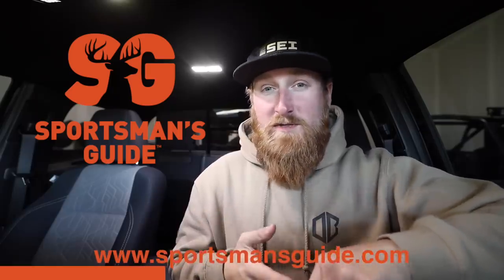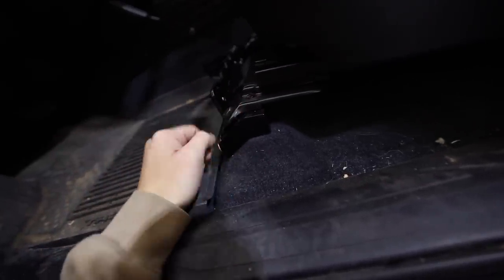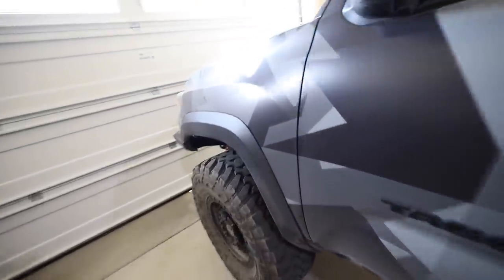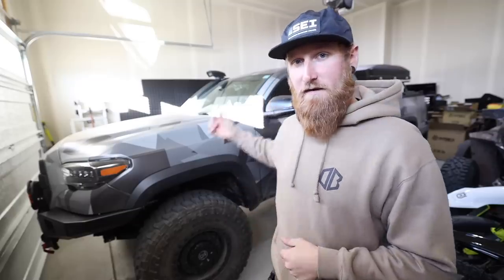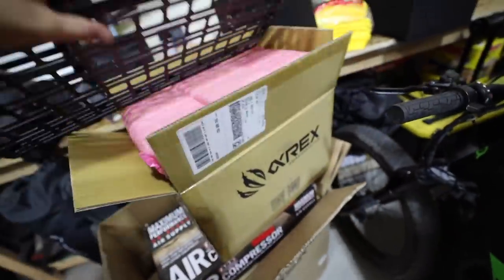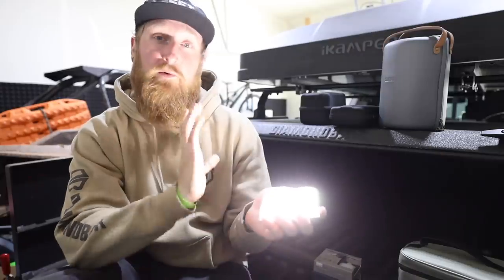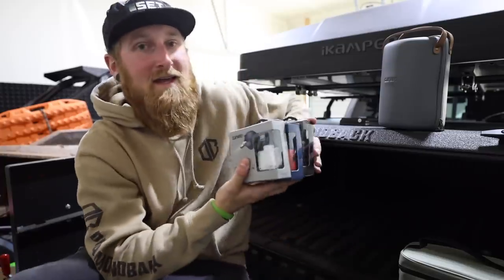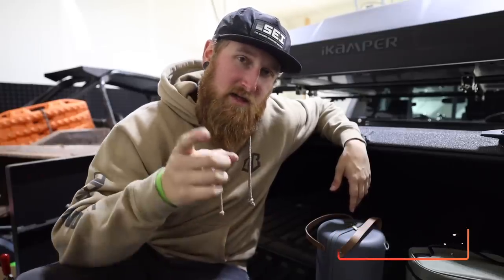Tacoma Build Finishing Touches | Adam's Polishes & Camping accessories